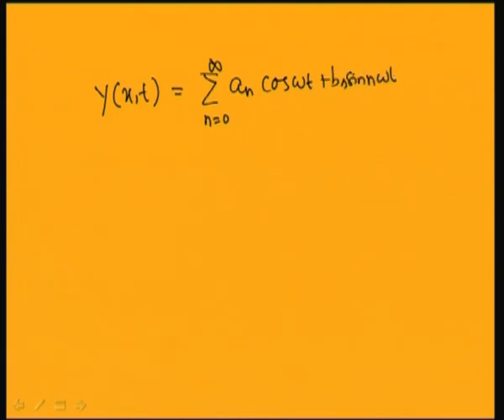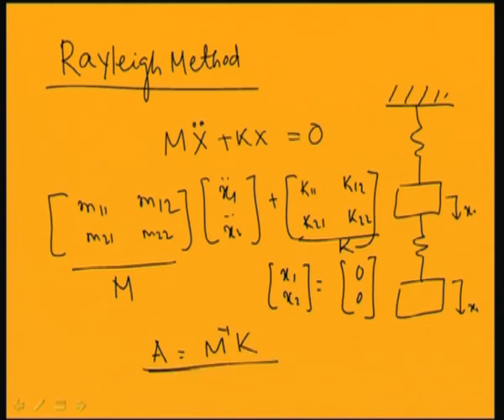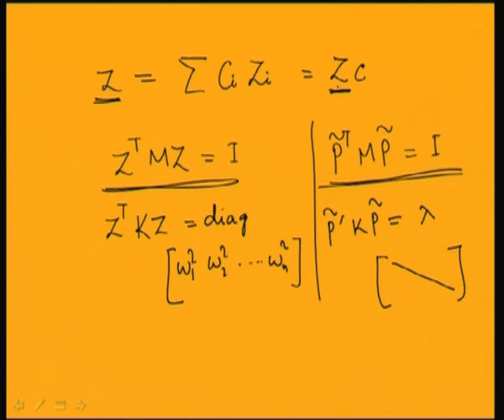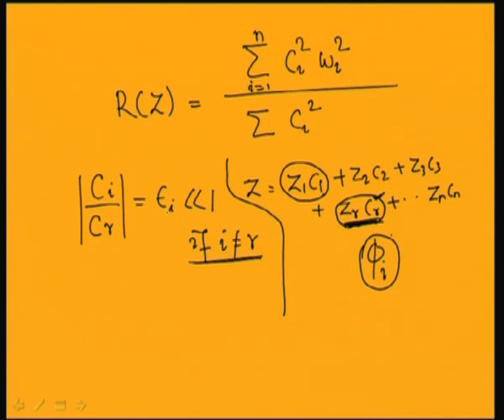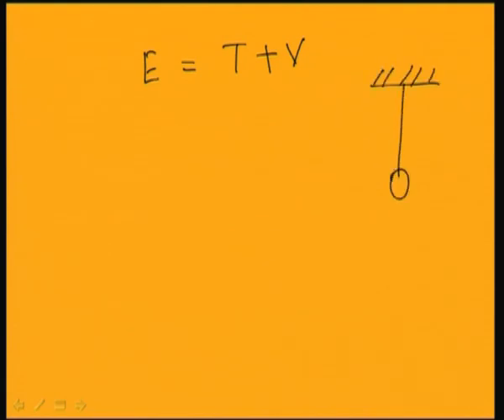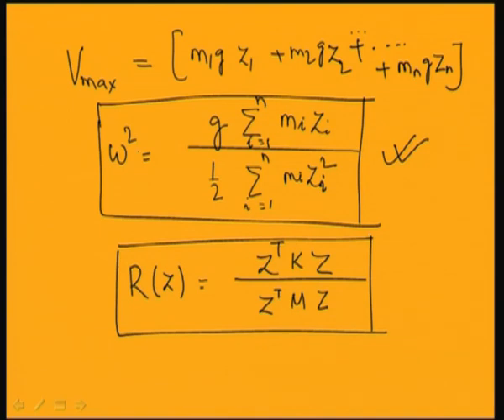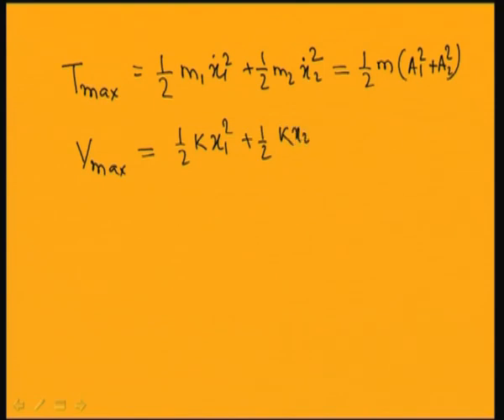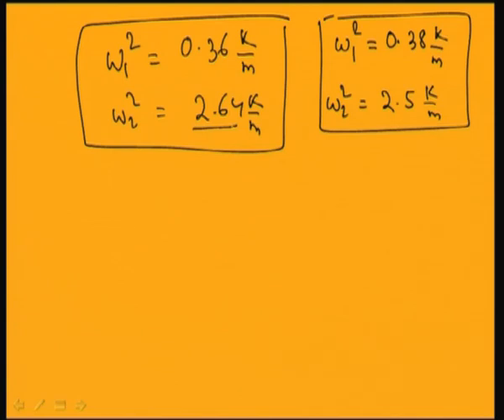Mod-10 Lec-1 Rayleigh's Energy Method